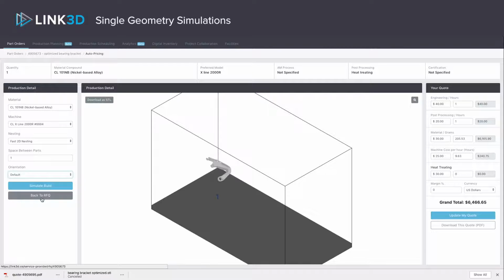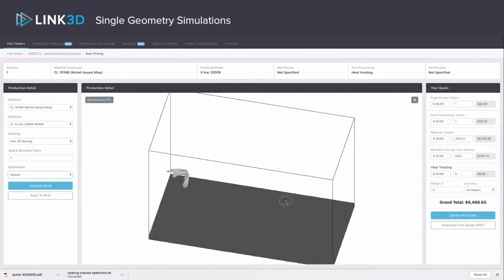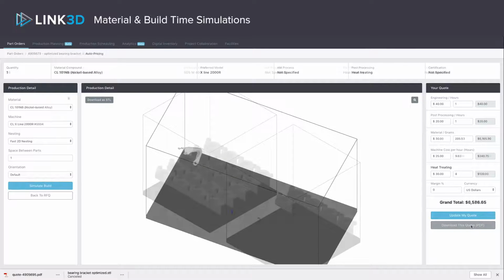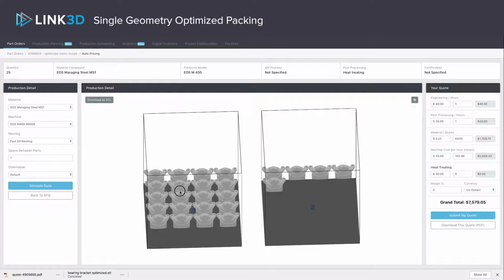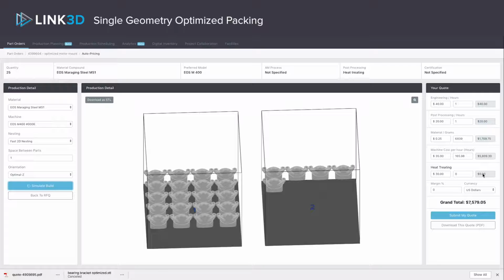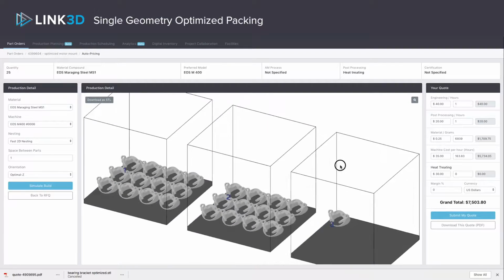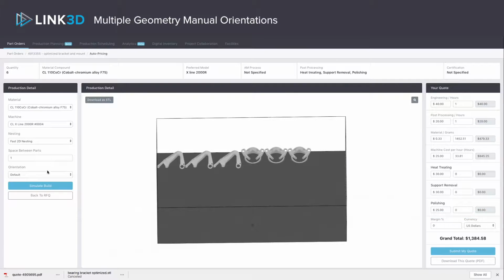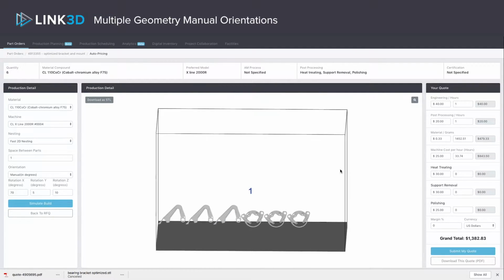Link3D Module User Controlled Automated Pricing Simulations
Watch to see a simulation of Link3D's Module to show the user-controlled automated pricing feature.